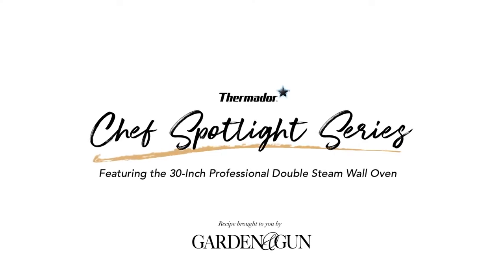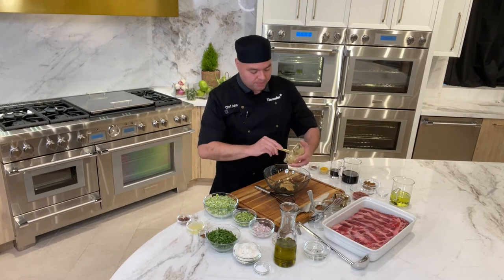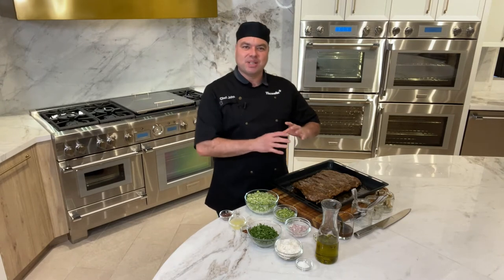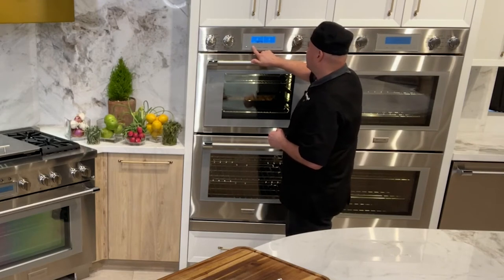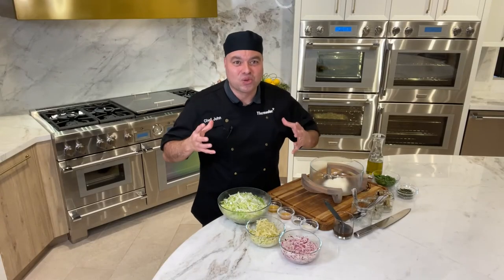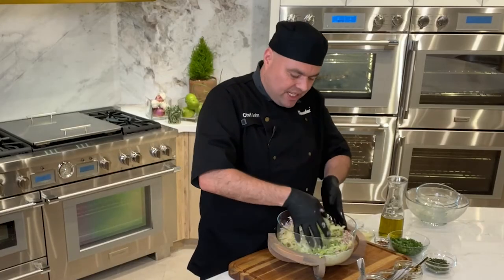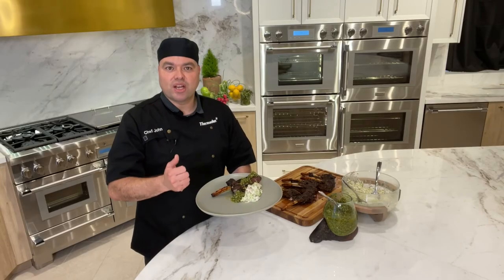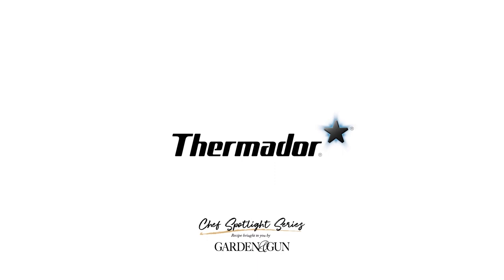Professional Double Steam Oven | Bison Ribs with Salsa and Slaw Recipe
Chef John shows us an incredible Bison Ribs with Green Garlic Bulb Salsa Verde and Celery Root Apple Slaw recipe from Garden & Gun using the best features of the Thermador Professional Double Steam Wall Oven! Want to learn more about how to use your Steam Oven?

To learn more about the Thermador Professional Double Steam Wall Oven or other Thermador products, visit: Thermador.com

Bison Ribs, Green Garlic Bulb Salsa Verde and Celery Root Apple Slaw Recipe

Makes: 2-4 appetizer portions at 1-2 ribs per person

Appliances: THERMADOR® Double Steam Wall Oven, 30-Inch Professional Stainless Steel Steam Convection Oven

Mode/Setting: 250° Convection Roast - Steam Assist Low
Mode/ Setting: 425°F Convection Bake

Cooking Time: 3 hours
Preparation Time: 1 hour 15 minutes and 1 day of marination

For the Ribs:
1 bison beef rib rack (7-8 rib bones)
1 tablespoon fresh thyme (finely chopped)
2 tablespoons fresh rosemary (finely chopped)
1 teaspoon garlic (finely chopped)
1/4 cup dijon mustard
1/4 cup ketchup
1 teaspoon red pepper flakes
2 lemons zest
1/4 cup fish sauce
1 cup Worcestershire sauce
2 tablespoon brown sugar
1/4 teaspoon kosher salt
1 cup grapeseed oil

For the Green Garlic Salsa:
4 bulbs green garlic (bulbs and stems finely chopped)
3 garlic stems
1 shallot (finely chopped)
2 teaspoons grapeseed oil
4 anchovy fillets (finely chopped)
1 lemon (juiced)
2 teaspoons red pepper flakes
1 cup flat leaf parsley (finely chopped)
1/4 cup mint (finely chopped)
1/2 teaspoon kosher salt
1 1/2 cup extra virgin olive oil

For the Apple Radish Cole Slaw:
1 pound napa or regular cabbage (finely shredded)
1 green apple (cut into matchstick pieces)
4 ounces breakfast radish, watermelon radish, or a mixture of the two (cut into matchstick pieces)
1/2 cup mayonnaise
1 tablespoon granulated sugar
1 tablespoon honey
1 tablespoon apple cider vinegar
1/2 teaspoon black pepper
1 teaspoon kosher salt

Directions:

For the Ribs:
Step 1.
Preheat cConvection Steam Oven to 250°F convection roast with steam assist on low.

Step 2.
Place grapeseed oil, thyme, rosemary, garlic, dijon mustard, ketchup, red pepper flakes, lemon zest, fish sauce, Worcestershire sauce, brown sugar, and kosher salt in a bowl, mix with a whisk.

Step 3.
Reserve 1/2 cup of marinade in a separate small bowl, cover and refrigerate. This will be used to baste ribs in the last 10-15 minutes of cooking time.

Step 4.
Place ribs in a shallow container large enough to hold the ribs. Add the remainder of the marinade to ribs, place ribs on solid steam pan, place steam pan on rack level 2, cook for 1 1/2 hours. Then ensure you refill the water tank with water and cook for another 1 1/2 hours.

Step 5.
After 2 1/2 hours, baste ribs with 1/2 of the reserved marinade, close door and cook for 15 minutes.  After 15 minutes open steam oven door and baste one more time with the remainder of the marinade, cook for another 15 minutes.

For the Green Garlic Salsa Verde:
Step 1.
Preheat Wall Oven to 425°F convection bake.

Step 2.
Place the chopped green garlic, chopped shallot, and grapeseed oil on a sheet pan and mix until everything is well coated with oil.

Step 3.
Place pan in preheated Wall Oven on rack position 4. Bake for 8 minutes. Mix with a spoon and bake for another 2 minutes. Remove from oven, let the mix cool down to room temperature, then place in the refrigerator for at least 45 minutes or until mix completely cool.

Step 4.
In a food processor, add chopped anchovies, juiced lemon, red pepper flakes, chopped mint, kosher salt, cooled off green garlic/shallot mix and process on high. Slowly drizzle in olive oil until everything is well incorporated. Leave at room temperature for at least 30 minutes before serving.

For the Cole Slaw:
Step 1.
Place mayonnaise, white sugar, honey, apple cider vinegar, black pepper, kosher salt in a bowl and mix thoroughly with whisk.

Step 2.
Add cabbage, apples, and radish to cole slaw dressing and mix.

Serving:
Serve 1-2 ribs per person, drizzle ribs with sauce, with a spoonful of cole slaw, sauce on the side, and optional slice of watermelon to cleanse the pallet.

Chef’s Suggestion:
If you would like to make this into a meal, double the recipe for 3-4 ribs per person.  If doubling the recipe change the cooking mode to convection heat with steam assist low using the same temperature guidelines.